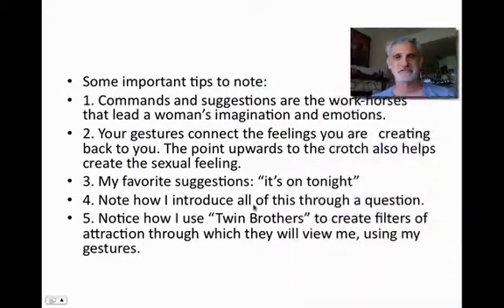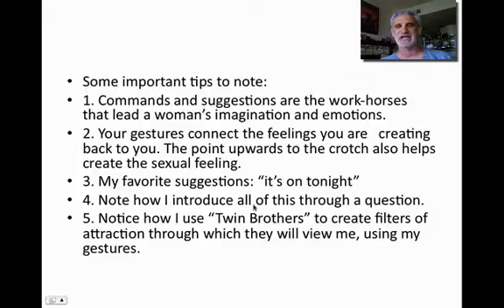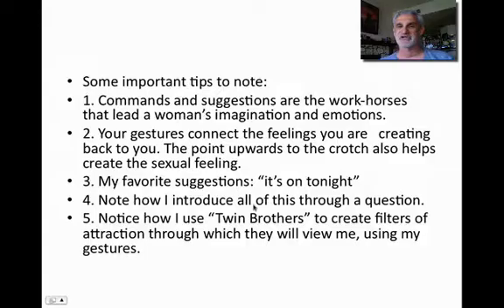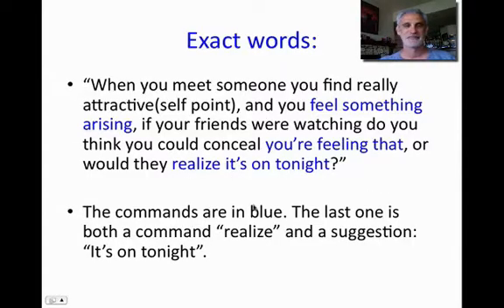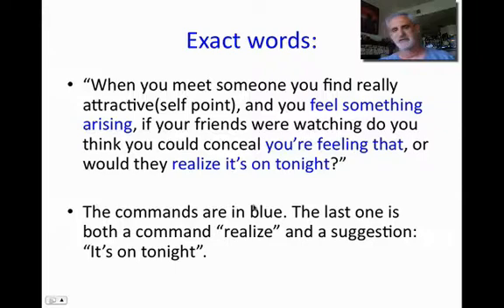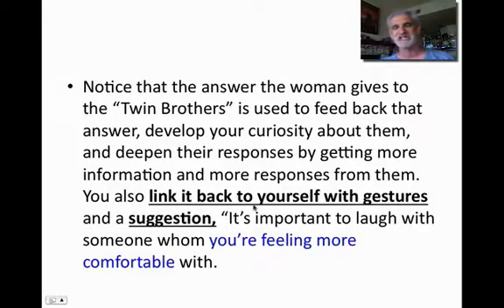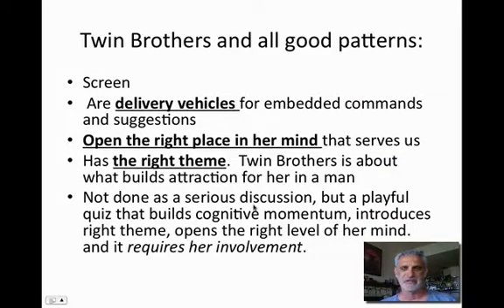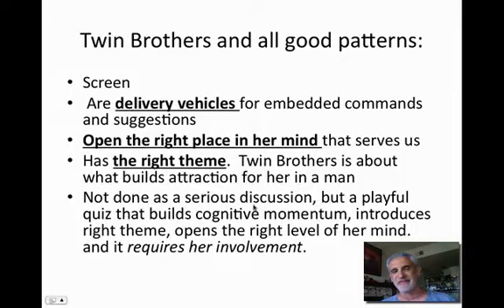How to use gestures,suggestions and commands to get hot and bothered in minutes